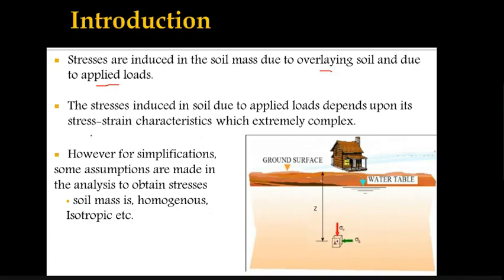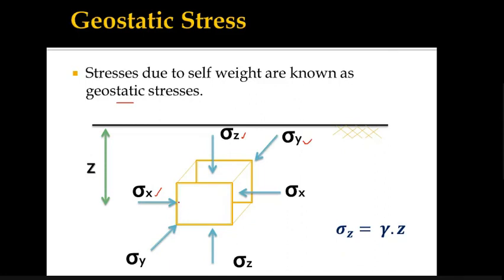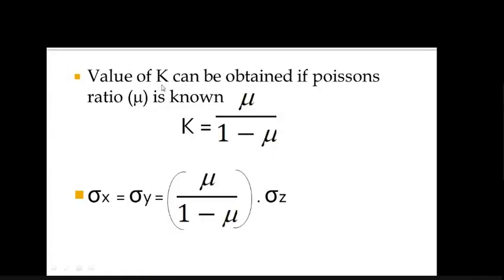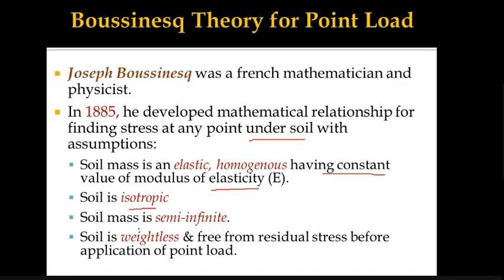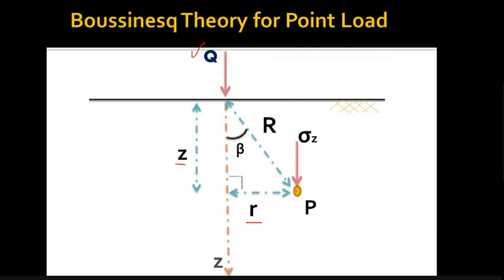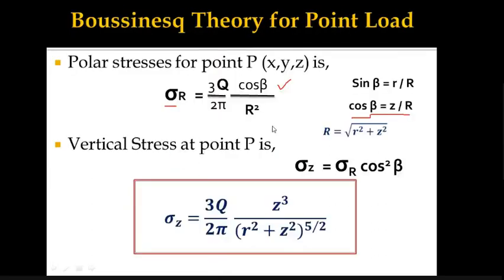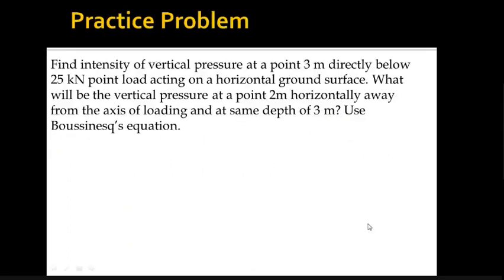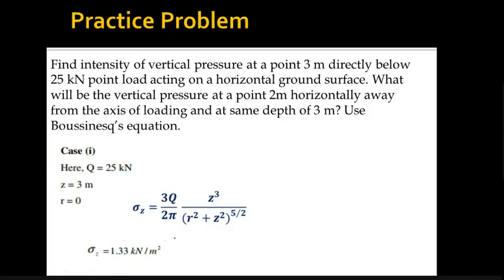Soil Vertical Stress | Point Load | Problems | Geotech | Soil Mechanics | MPSC | GATE | SPPU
In this lecture Vertical Stresses in soil and calculation by boussinseq's equation is discussed.